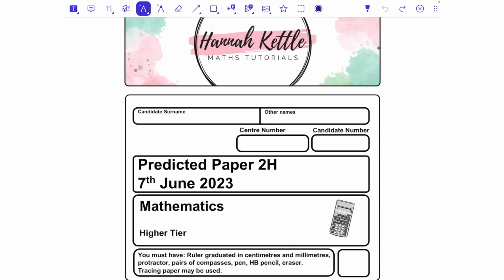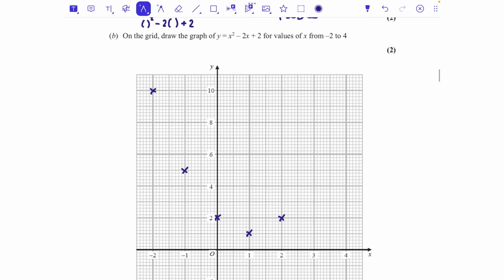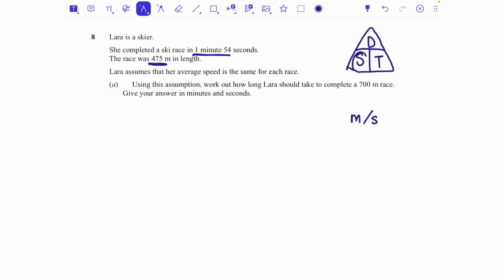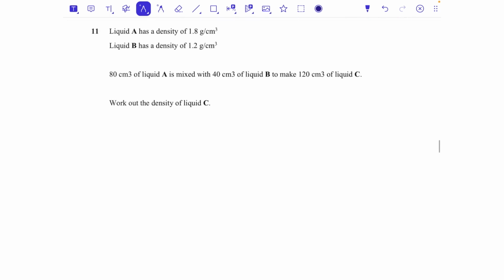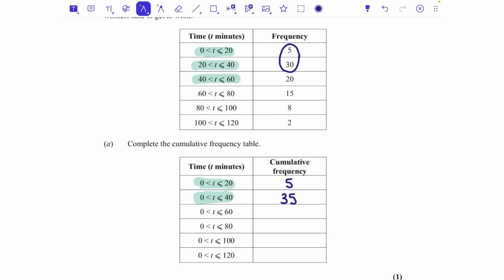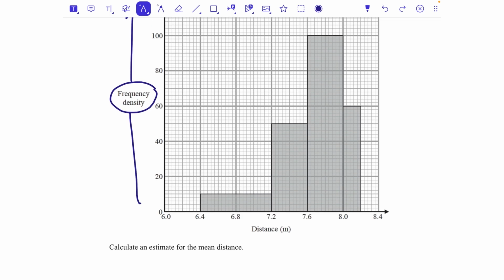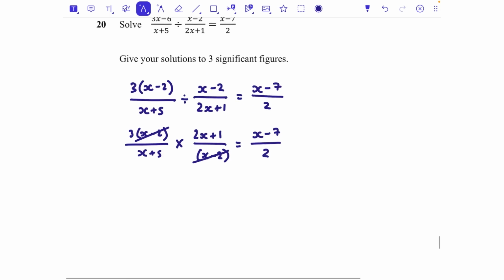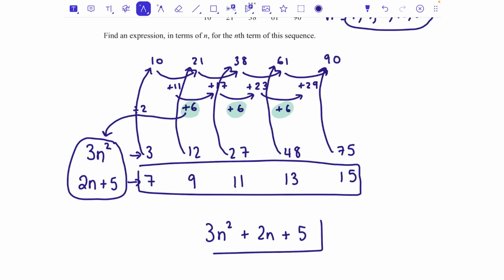GCSE Maths Predicted Paper | Edexcel Paper 2 (Calculator Paper) | Weds 7th June 2023 Revision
**No-one can know for sure what will appear on Paper 2. This paper is not a guarantee of the topics you will see on the next paper, but is a good guess based on what has come up lots on previous years, and taking into consideration the topics we’ve already seen on Paper 1. All of these questions are taken from various Edexcel Past Papers (with the exception of Q20 which I wrote myself). I hope you find it helpful. You can find the solutions on my YouTube channel, and I’ll be LIVE on YouTube and TikTok on Tuesday evening (6th June, 7-8pm for Foundation and 8-9pm for Higher)!

Chapters:
0:00 Introduction
00:50 Q1 Solve Linear Equation
01:54 Q2 Prime Factorisation / HCF / LCM
04:30 Q3 Area of a Triangle / Trapezium
06:58 Q4 Drawing a Quadratic Graph
10:51 Q5 Standard Form
13:20 Q6 Conversion of Volume
14:19 Q7 Pythagoras / Area of a Quarter Circle
17:43 Q8 Speed Distance Time
21:46 Q9 SOHCAHTOA
26:04 Q10 Transformations
27:50 Q11 Density
30:30 Q12 Types of Graphs
33:28 Q13 Compound Interest